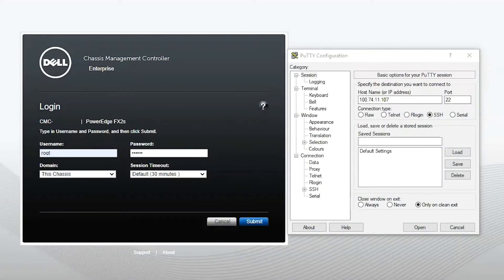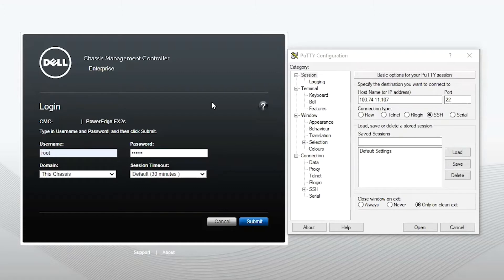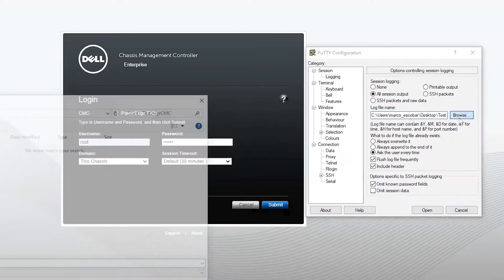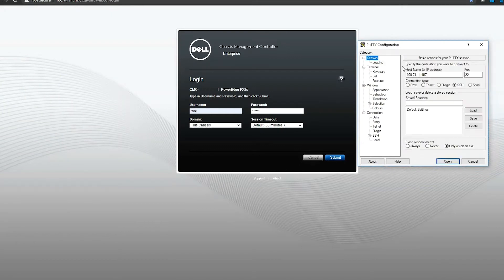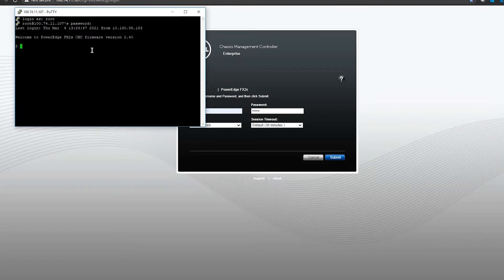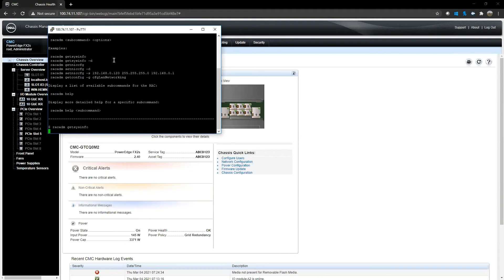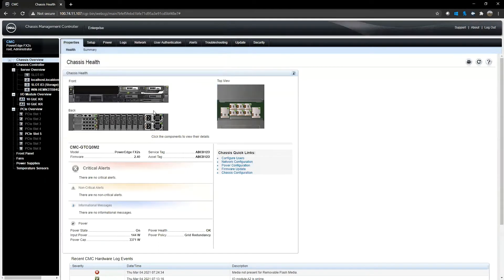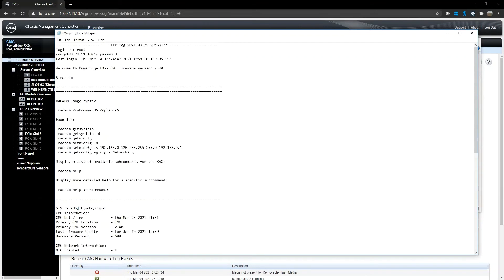How to collect CMC VRTX and FX2 Logs via SSH using PuTTY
Learn to collect support logs from CMC using PuTTY. These logs can be useful to troubleshoot an issue occurring at the chassis, blade or console level.